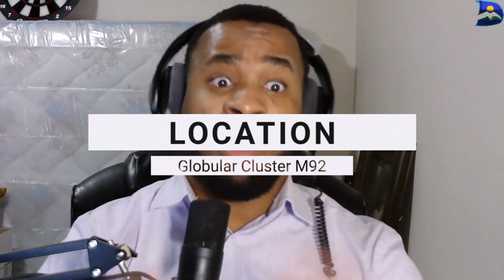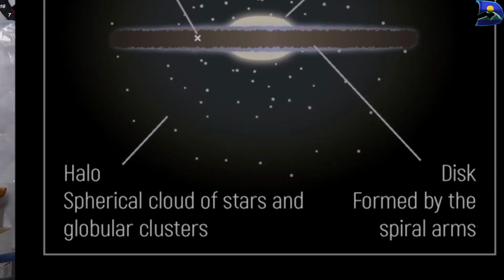TOO BRIGHT for JWST! M92 Globular Cluster in Our Milky Way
Explore the Globular Cluster, M92, through James Webb's Space Telescope Image using its NIR Cam to capture the many stars and the brightest spot that can't be seen. Interested in the characteristics of a low-mass star, the M92 and why this is a point of interest. Enjoy this video.